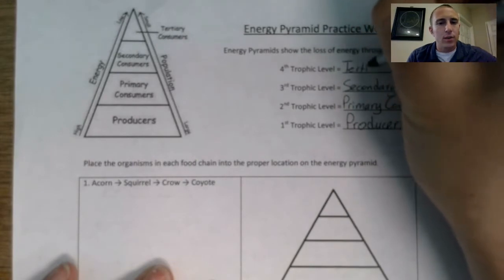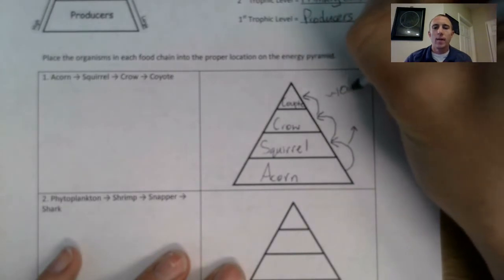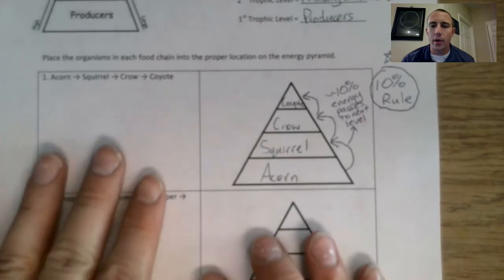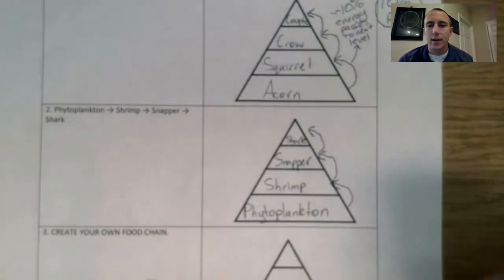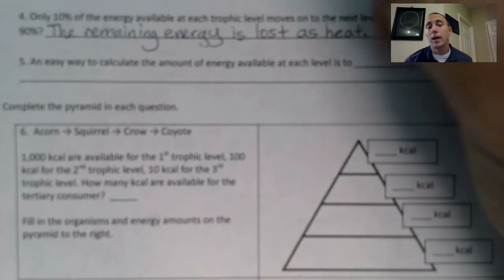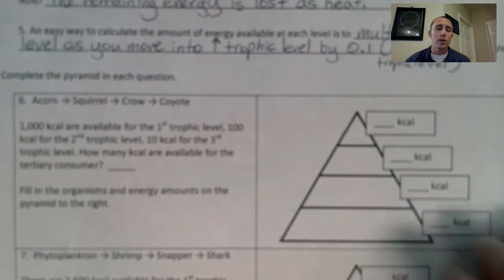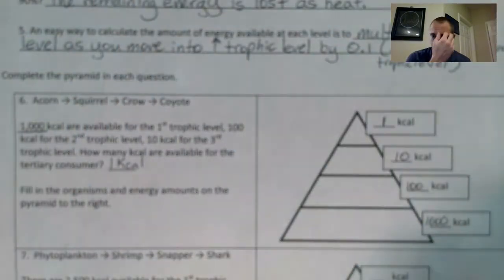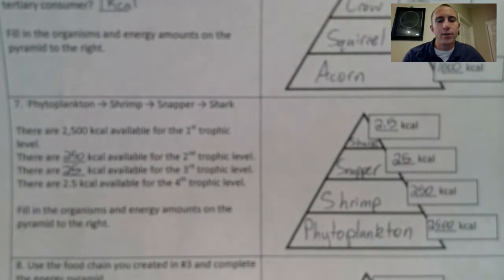Ecological Pyramids Lecture